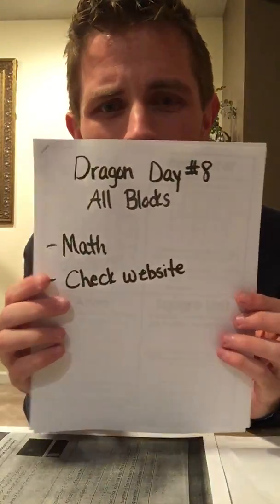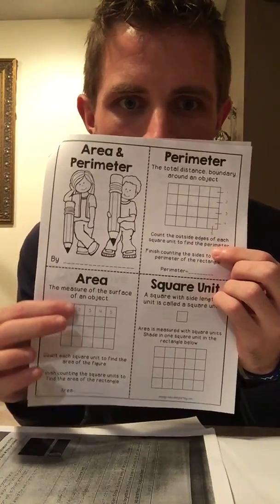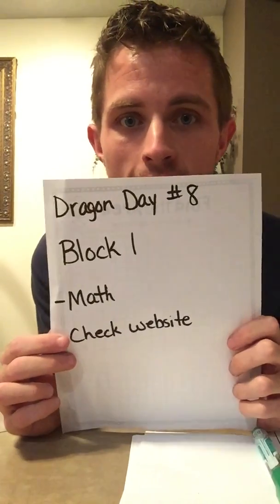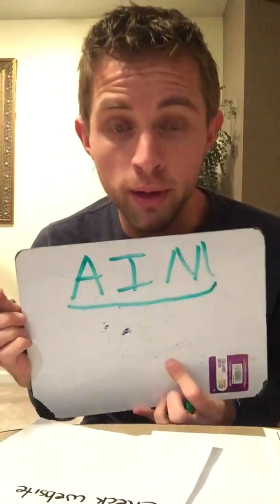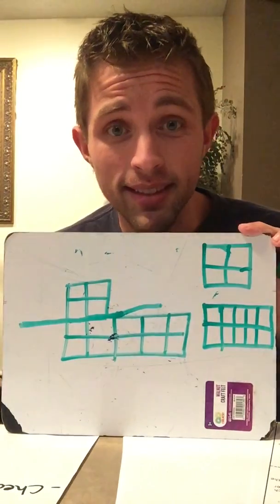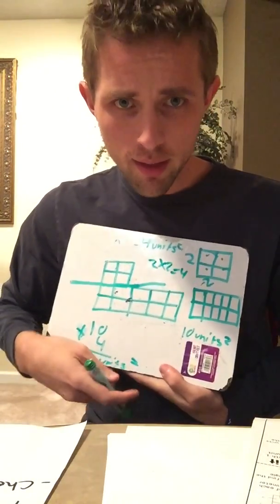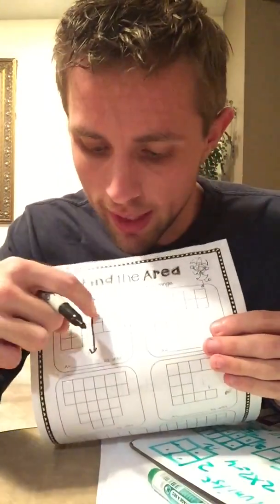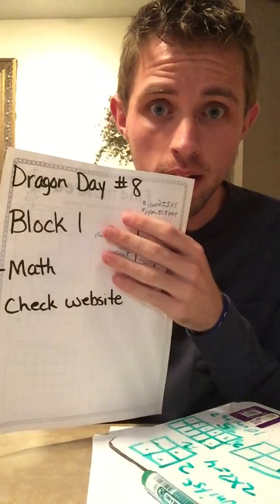NTI Block 1 - Dragon Day 8 (Rectilinear Area)